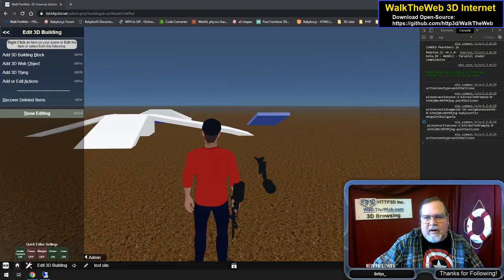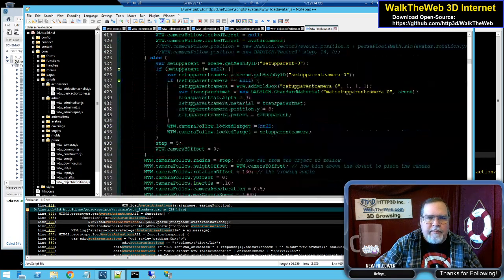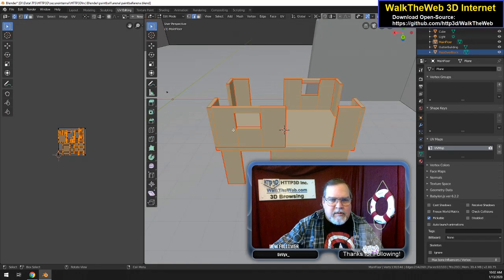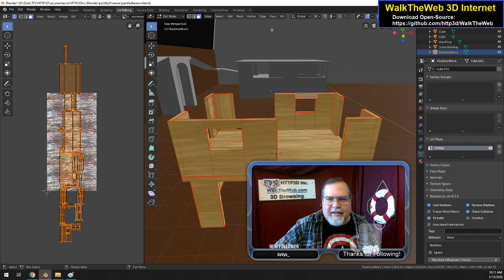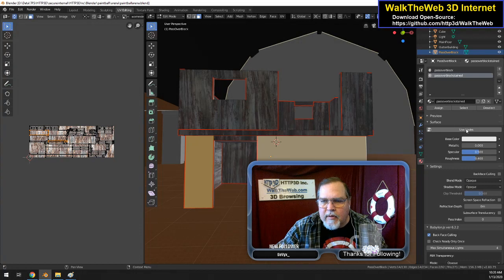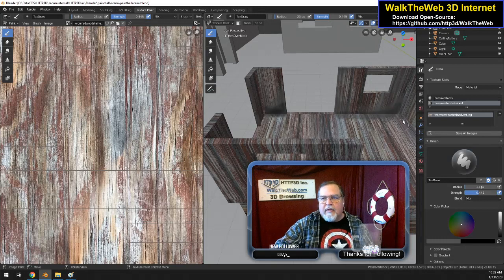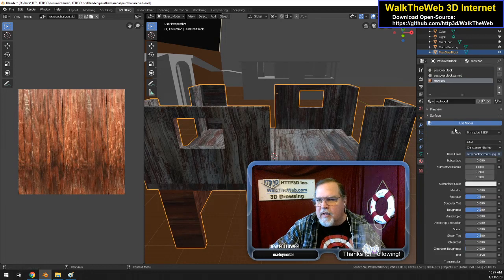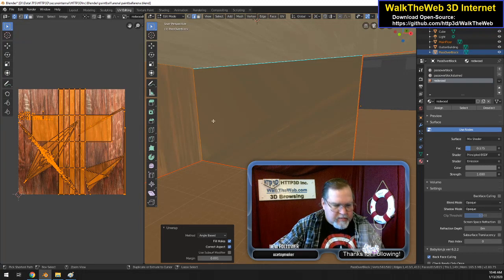WalkTheWeb 3D Internet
It was one of those days, Monday... I think I forgot to bring my brain to this 1 hour stream! lol guess it happens.